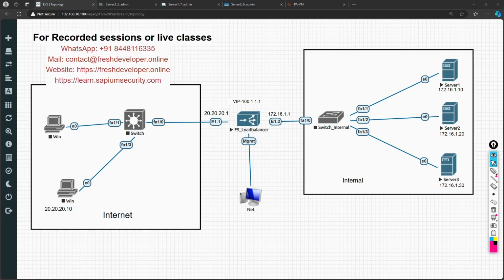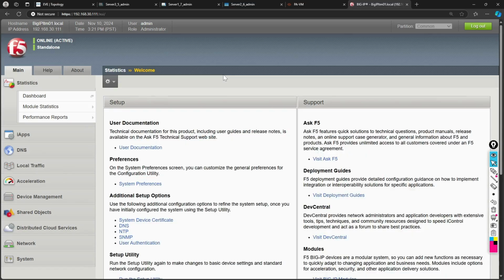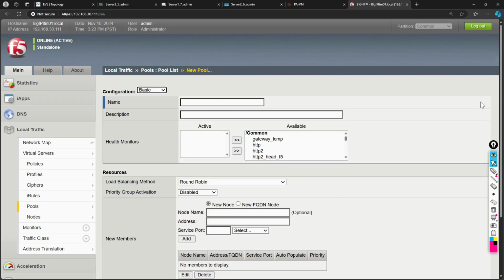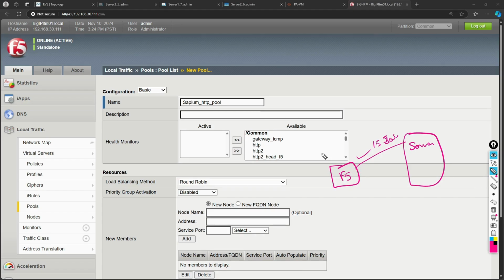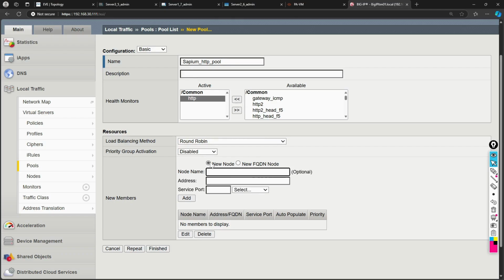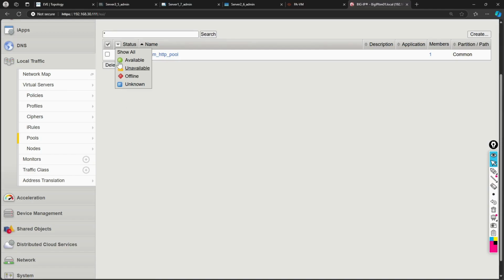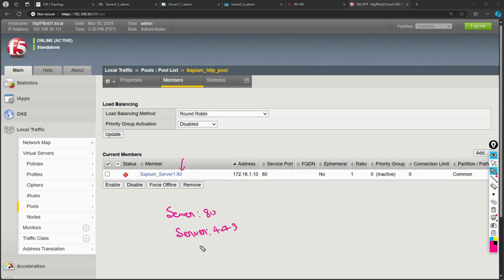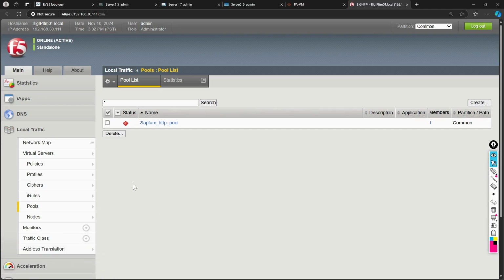Configure pool and pool members in F5 | F5 load balancer configuration | F5 tutorial | Day 7 - Part1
In this F5 load balancer configuration video, you will learn about about pool and pool members in F5 load balancer. Later on you will learn how to configure pool in F5 load balancer